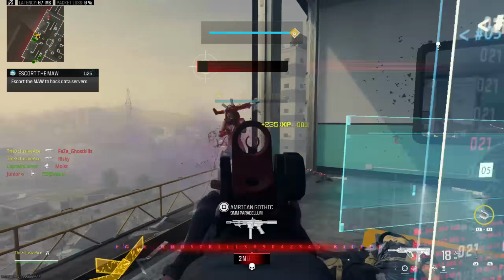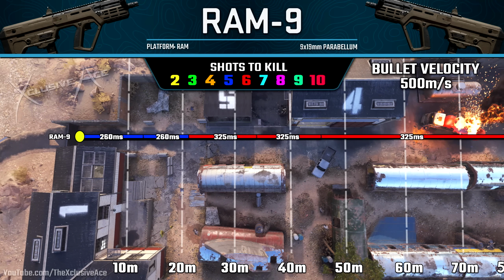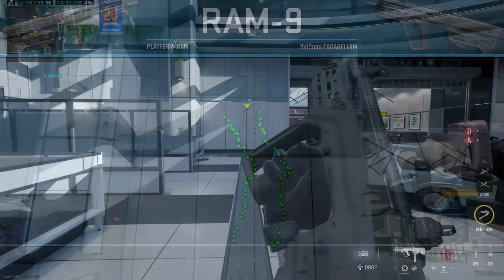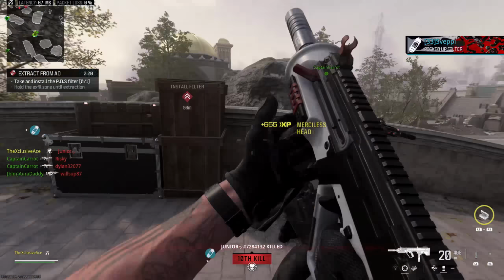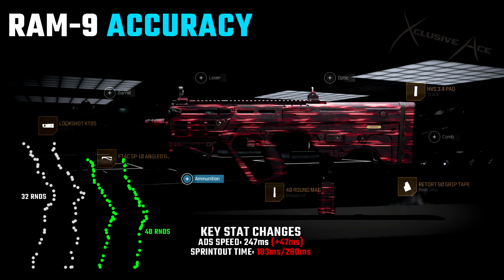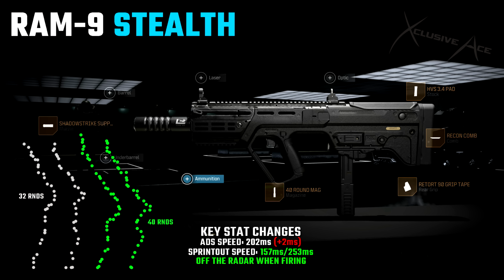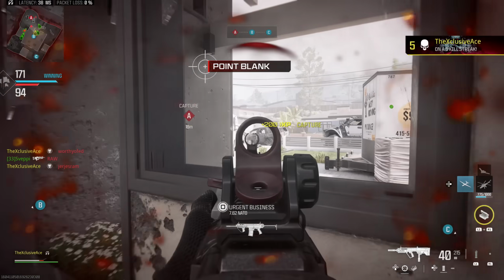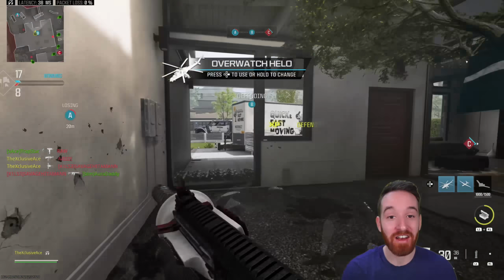Is the RAM-9 the Most Powerful SMG in MWIII? (Stats & Best Attachment Setups)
Welcome to Modern Warfare III Gun Guides! This is the series where I dive deep into the stats of a gun and share the best attachment setups based on tons of testing and data collection! In today's episode, we're breaking down the new RAM-9 SMG. What are your thoughts on this gun in MWIII?

0:00 Intro
0:16 Damage & Multipliers
0:43 Rate of Fire & Time to Kill
1:21 Ranges & Velocity
2:04 Hipfire
2:18 Recoil
2:43 Handling & Reload Add Time
3:11 Mobility
3:39 RAM-9 - Accuracy Build
5:13 RAM-9 - Stealth Build
6:18 Weird Barrel Stats...
6:54 RAM-9 - Hipfire & Tac Stance Build
7:56 Final Thoughts & Wrap Up